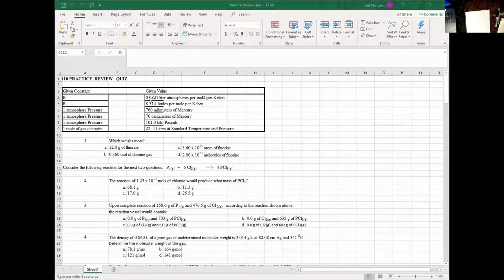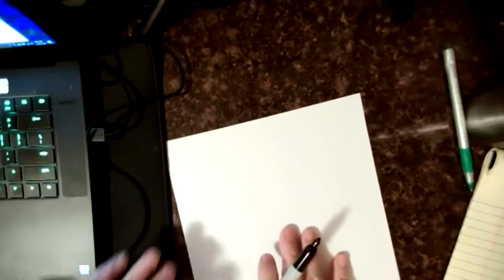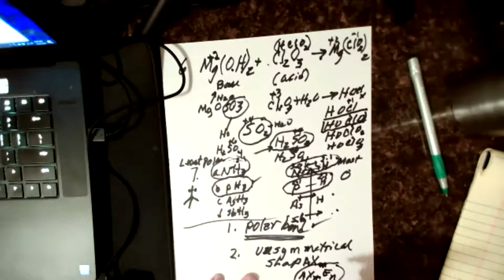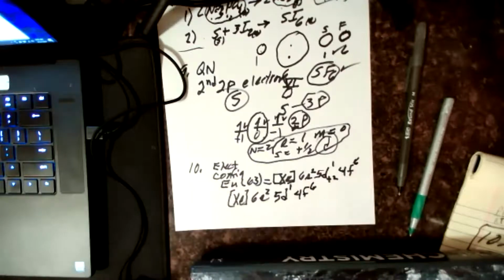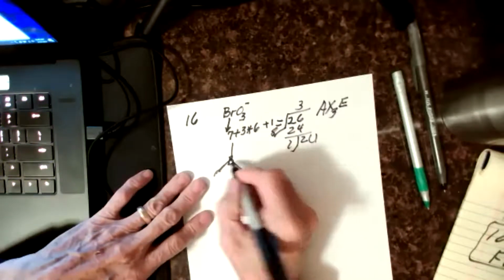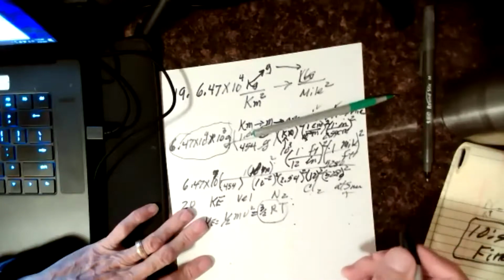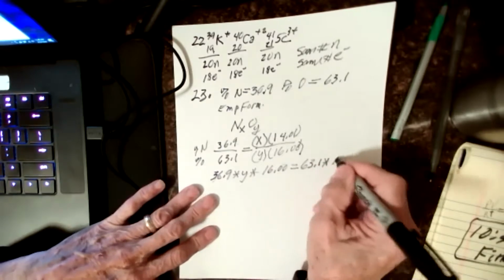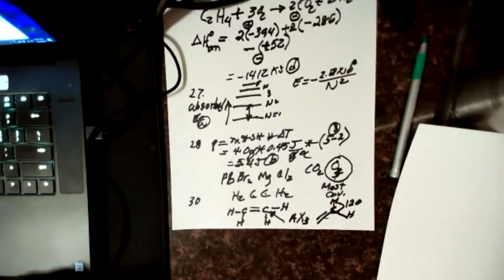Practice Replacement Quiz Solutions